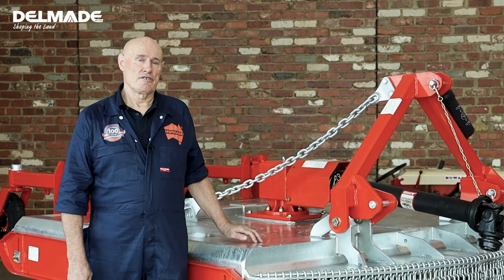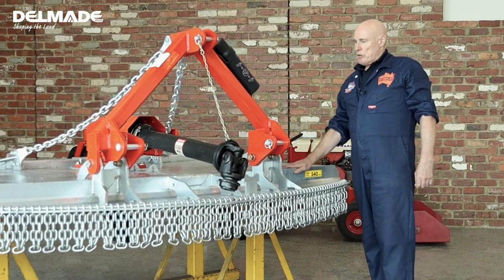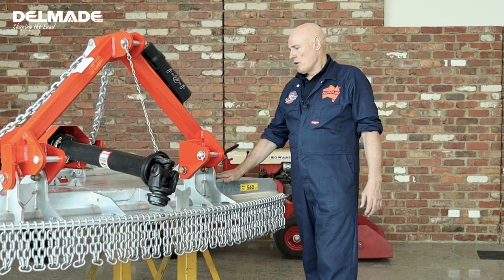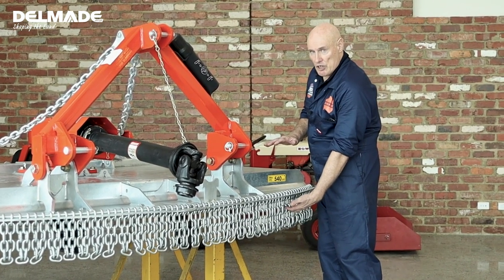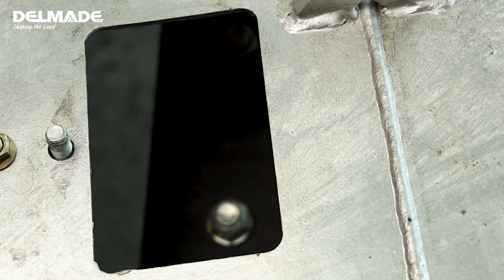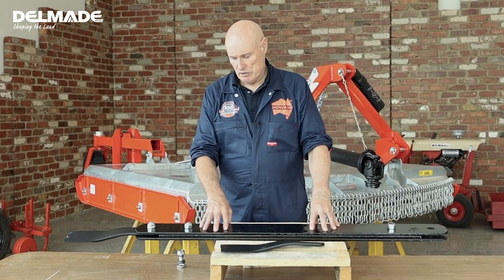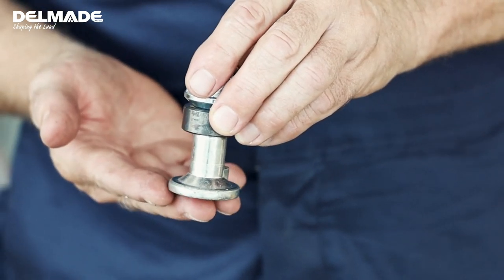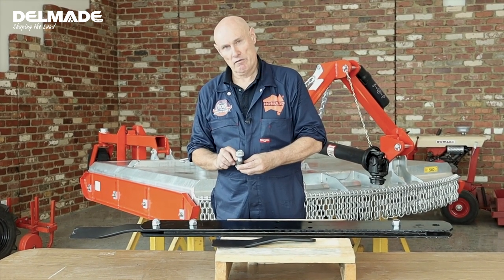Delmade Howard EHD-E Slasher Walkaround - Learn about the Howard EHD-E Slasher - Delmade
Howard’s EHDE Series is a new model variant utilising the body & blade beam from the EHD series together with a market standard transmission (gearbox and friction clutch) to produce a competitively priced slasher.

The EHDE maintains all the benefits of the EHD Series body with good under-body clearance and the proven multi-leaf alloy spring steel blade beam. You can now have the legendary performance of an EHD with a more price conscious entry level spec.

Recommended for tractors up to 150Hp.